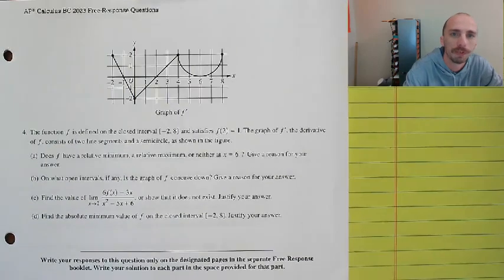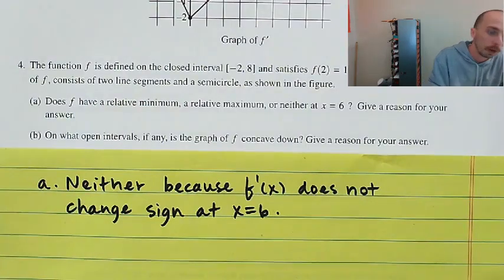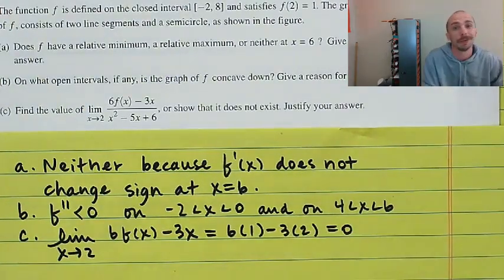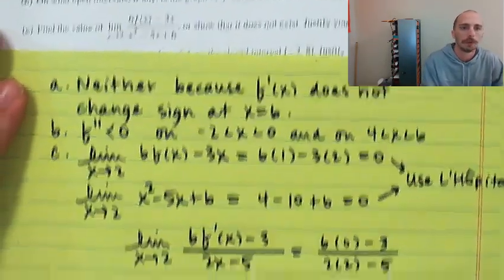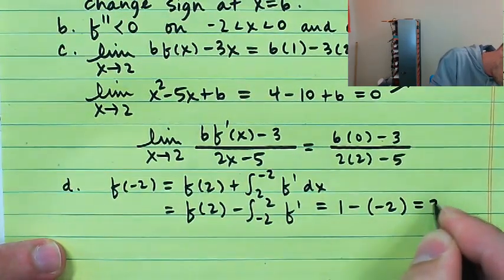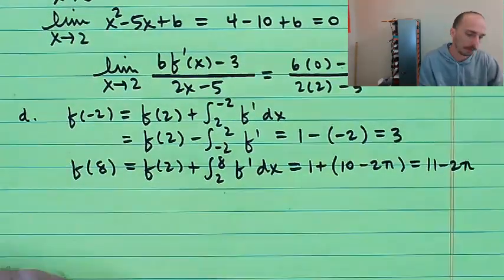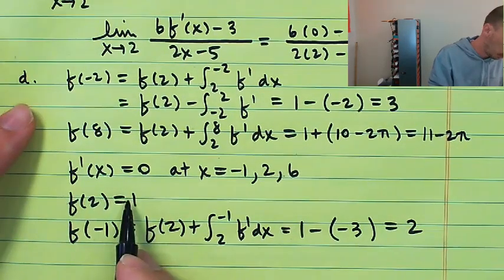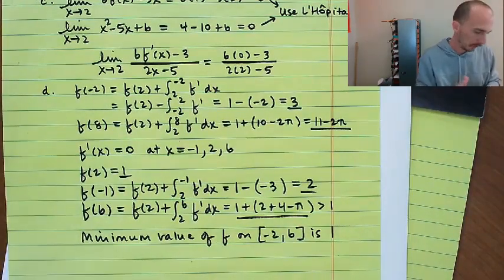2023 AP Calculus Free Response #4